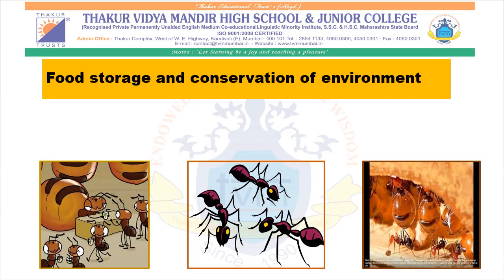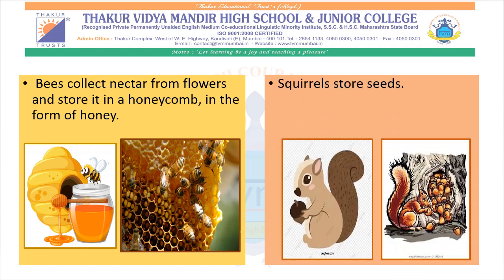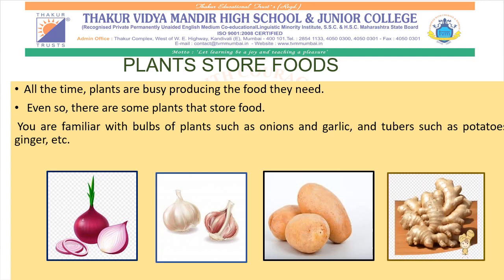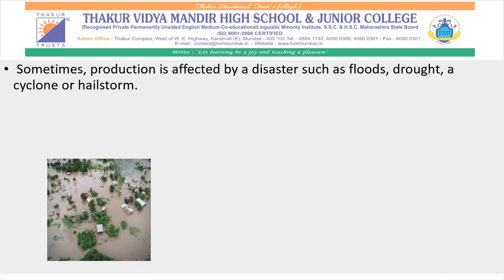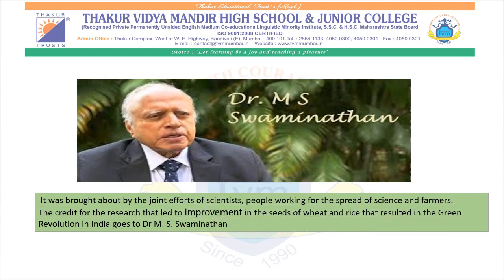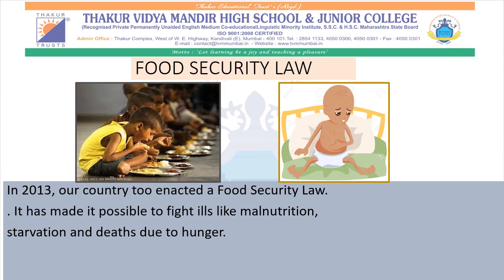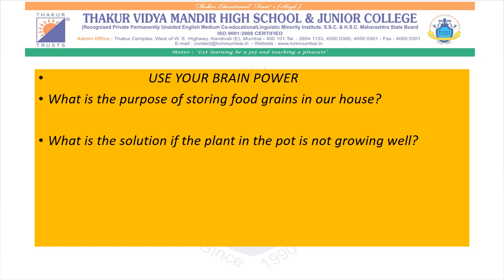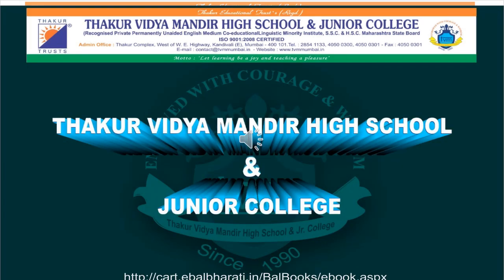STD V EVS-1 Chp-FOOD FOR ALL ( Part-2) by Ms. Seema Prasad